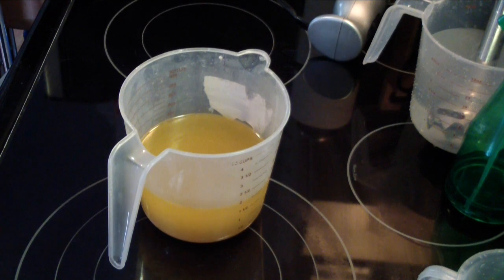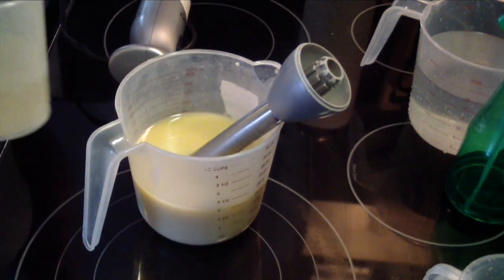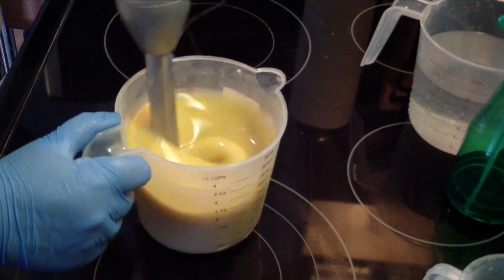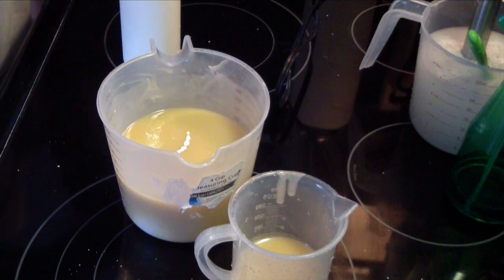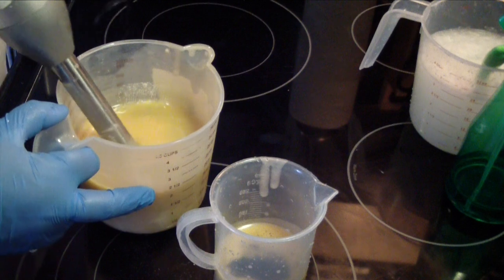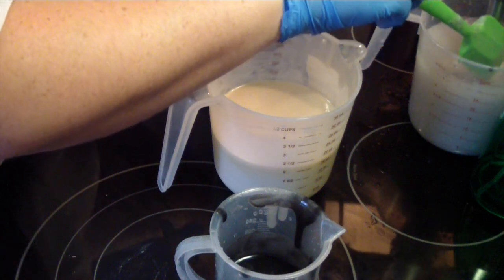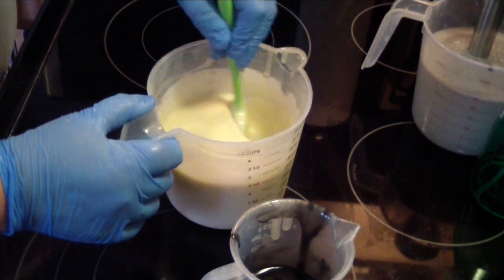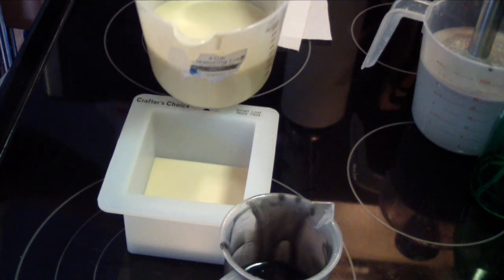Testing Patchouli Fragrance in Soap Making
Free Recipe:
5% Castor Oil
10% Cocoa Butter
20% Coconut Oil
55% Olive Oil
10% Shea Butter

Additives: (optional)
5% Cream (Subtract from water amount)
1 TBSP each per lb of oils
Kaolin Clay
Colloidal Oatmeal
1 teaspoon of color per lb of soap